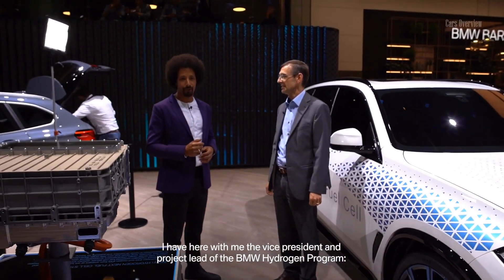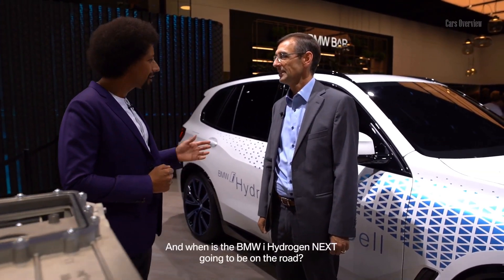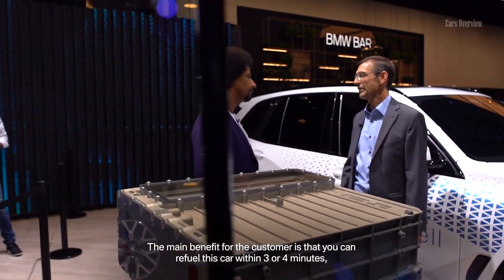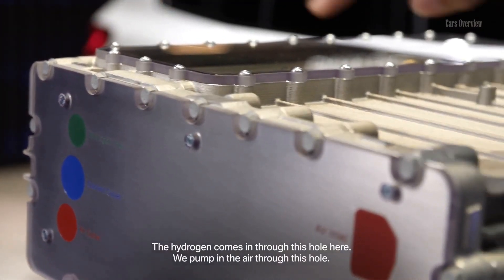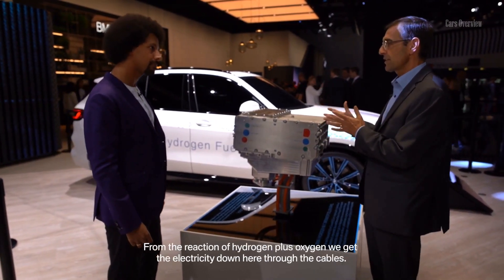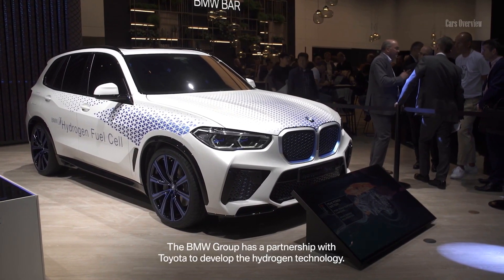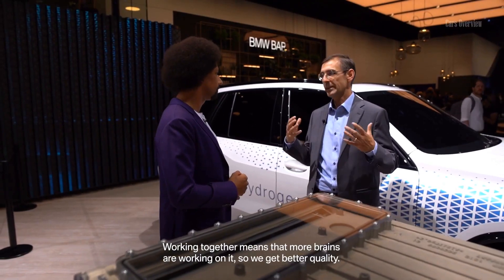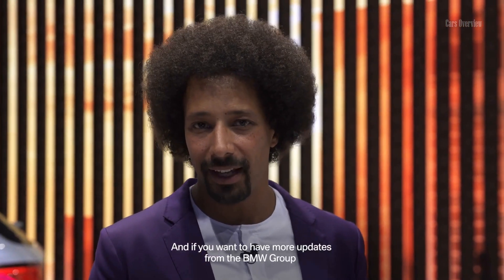BMW i Hydrogen NEXT SUV - BMW X5 With Hydrogen Fuel Cell Unveiled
The idea of a hydrogen-fueled BMW might seem like a novelty to some, but diehard fans of the brand will probably remember the bonkers H2R concept equipped with a V12 engine that set nine world records in the first half of the previous decade. Several years later, a limited-run Hydrogen 7 was launched based on the company’s flagship model in the 760Li guise with the mighty V12.

In 2013, the Bavarians inked a deal with Toyota to jointly work on hydrogen fuel cell technology, and the two started testing a small batch of 5 Series GT hydrogen vehicles in 2015. The same year, BMW unveiled an i8 hydrogen fuel cell research vehicle and admitted those patent images depicting a peculiar concept belonged to another hydrogen research vehicle.
In 2018, BMW revealed plans to continue development of a new road-going hydrogen car, and now the German premium marque is reiterating its plans for a fuel cell vehicle you’ll (maybe) one day be able to buy by showing the i Hydrogen NEXT. Based on the latest-generation X5, the electric SUV feeding on hydrogen looks almost the same as the conventionally powered model, but there are some obvious blue accents on the body and wheels. The lack of a visible exhaust at the back where there are now blanked-off blue panels denotes the concept doesn’t have an internal combustion engine.

BMW is not offering any details about the technical specifications, but we do know the i Hydrogen NEXT will morph into an electric fuel cell road-going model in 2022 with refueling times of under four minutes and a generous range between them. However, just like it was the case with the aforementioned Hydrogen 7, production will be extremely limited. If everything goes according to plan, a series production hydrogen fuel cell vehicle will be launched in 2025 at the earliest, provided there’s going to be enough demand for it and the necessary infrastructure.